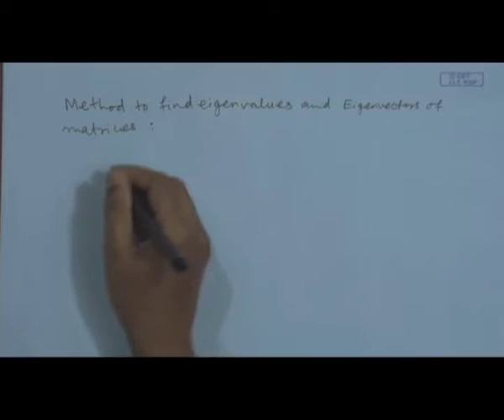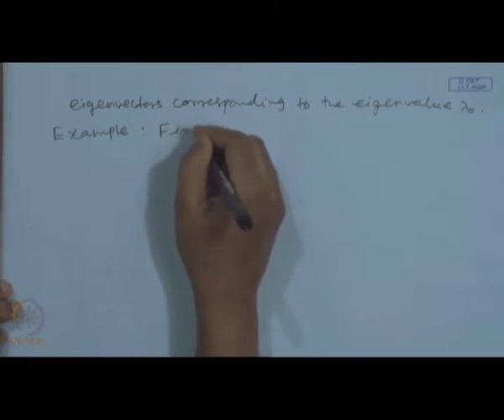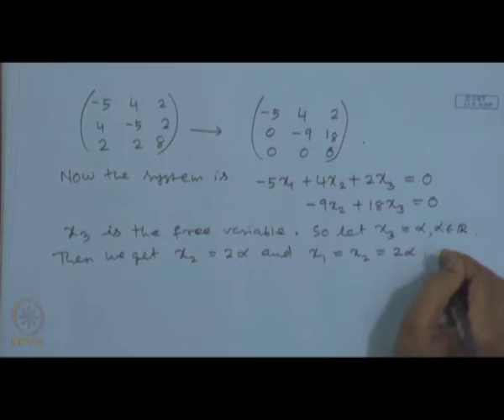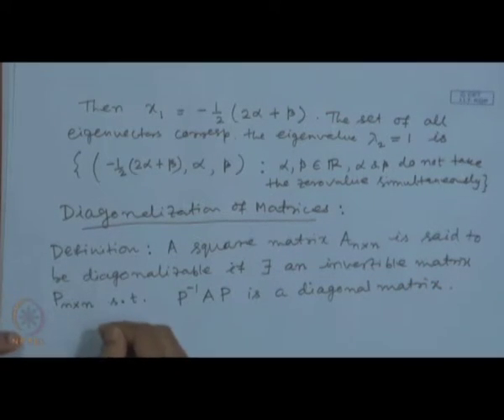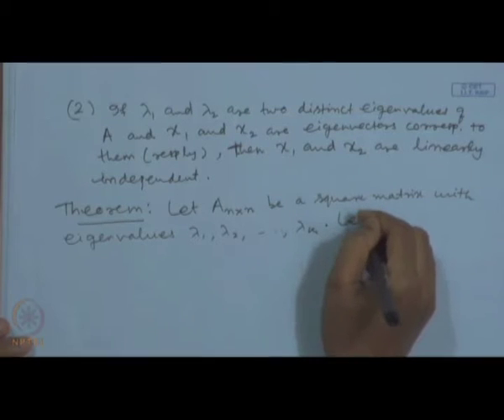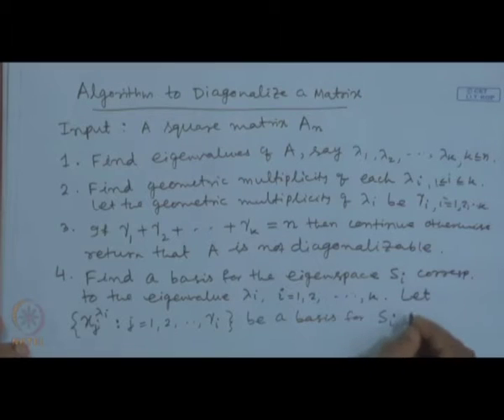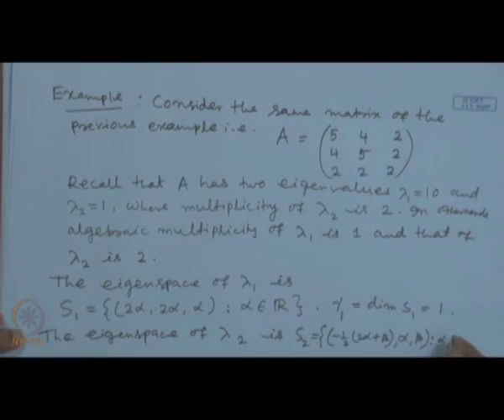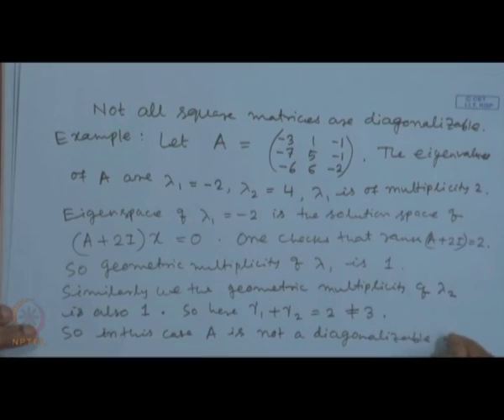Method to Find Eigenvalues and Eigenvectors, Diagonalization of Matrices